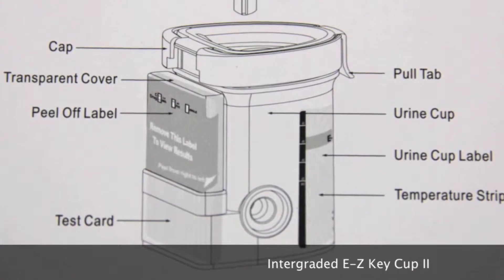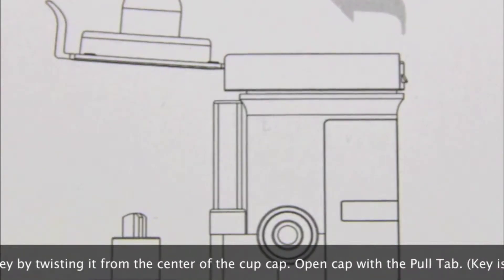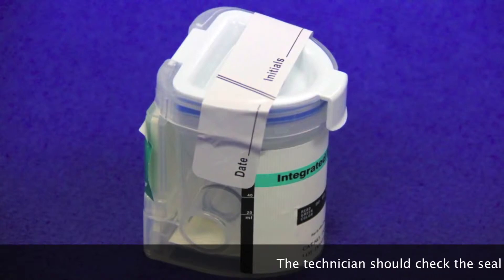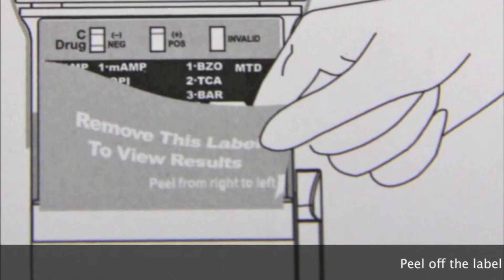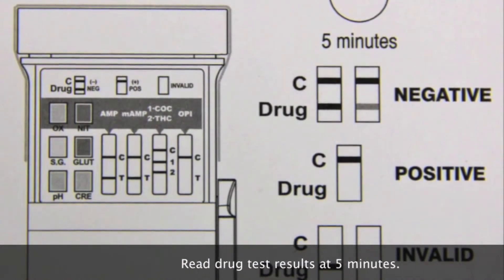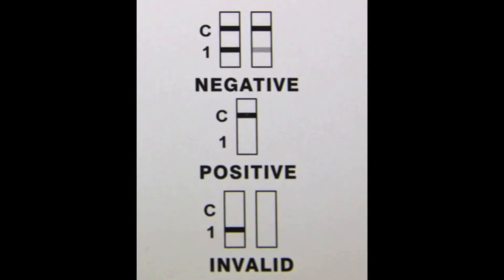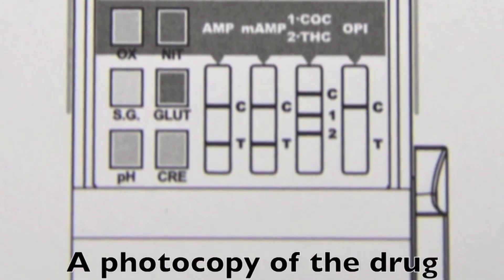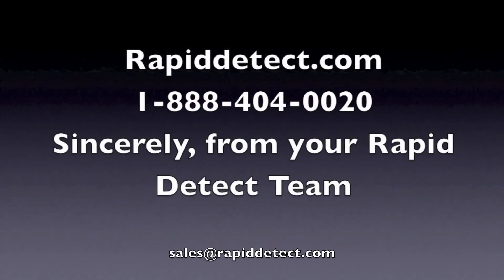Integrated E-Z Split Key Cup Video Instructions (Procedure) ezkeycup.com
Integrated Key Cup Urine Test Cup: Urine test cup drug tests has been the most popular method of drug testing every since the first brand came out on the market back in the late 1990's. The trend of urine drug test cups has held firm and new brands are constantly emerging as it's popularity continues to increase mainly due to the ultimate convenience that a urine test cup brings to the table.

Split Key Cup Drug test cups available on this website are fully integrated with test cards built in to the cup with sealed screw on lids or clip on lids that are guaranteed not to leak. This Fully Integrated Design of our Split Key Cup urine test cup eliminates the handling of the urine. More and more companies, corporations, third party administrators, testing facilities are laying their dip cards down and are changing their testing method for the simplicity, safety, and effectiveness of a urine drug test cup.

The Integrated Key Cup 5 is a fully self contained drug screening cup for detecting drugs and drug metabolites in urine. Split Key Cup A host of tamper protection features ensure the integrity of both sample and results. The Integrated Key Cup is the first immediate response onsite testing drug test cup to offer a compact, split-specimen format that is not only easy to use, but is easy to administer for both sexes. Because of its compact and oval shape front and squared back, the Integrated E-Z Split Key Cup is as easy to use for women and men.

Integrated Key Cup has a E-Z Fully Integrated Design that eliminates the handling of the urine. By inserting the key into the side of the cup only the collector can activate the test, thus eliminating donor manipulation. Label hides test result from those who do not need to view results. The Split Key Cup with Flat surface makes documenting test results easy.

The Integrated Key Cup 5 panel Split Key Cup is an affordable drug testing solution that provides a quality screening method with (99%) accurate results. This product is known as the Key Cup, Split Key Cup, Integrated Key Cup, E-Z Key Cup. Panel Key Cup.